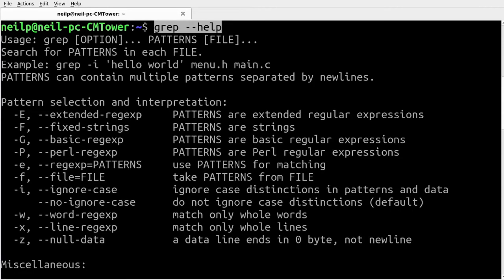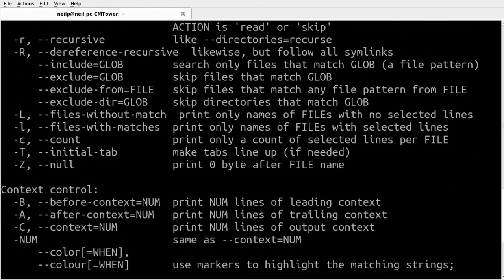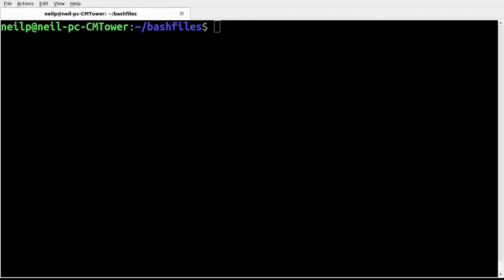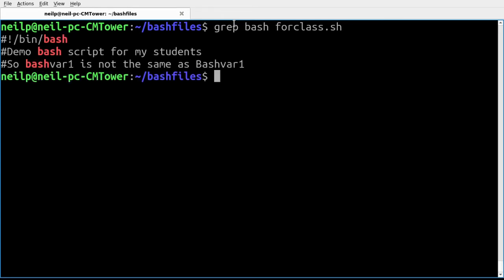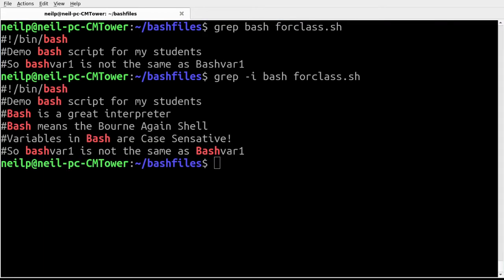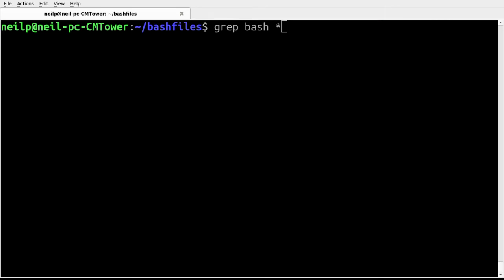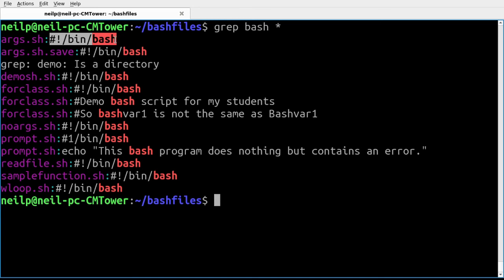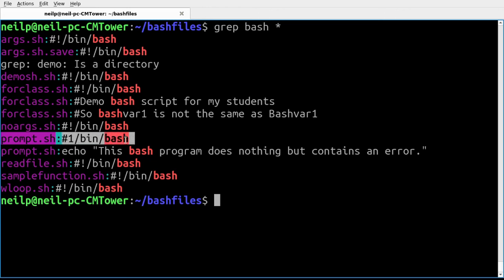Grep - Using Grep to examine your files - Part 1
The Grep command is on of the more powerful and important CLI programs that you can use on a Unix/Linux system. This tutorial shows you how to get started with the program and how it can be useful when debugging your code.